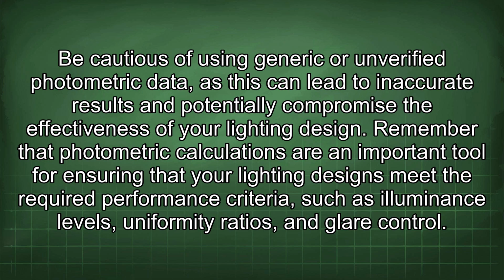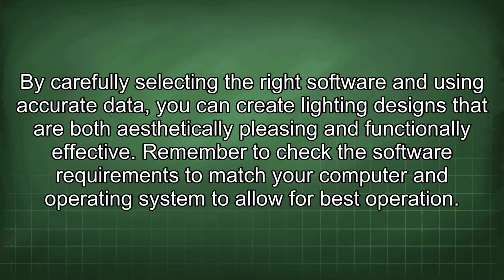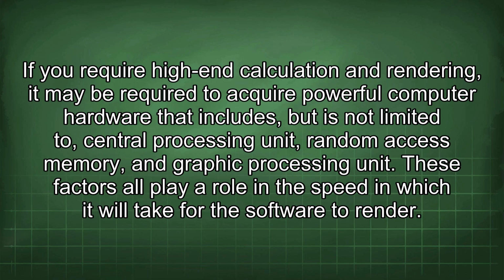Photometric Analysis Options for AutoCAD LT Users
AutoCAD LT lacks built-in photometric analysis features. Third-party rendering software focuses on visualization, not calculations. Explore alternative programs or consider upgrading to a full AutoCAD version.